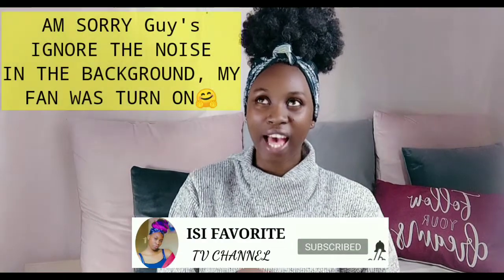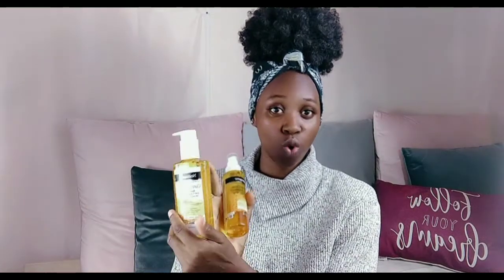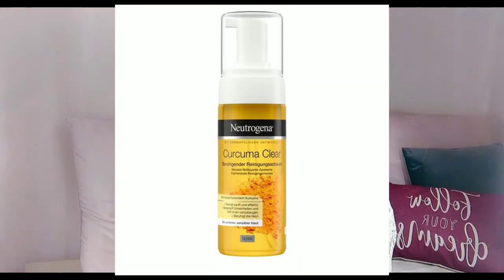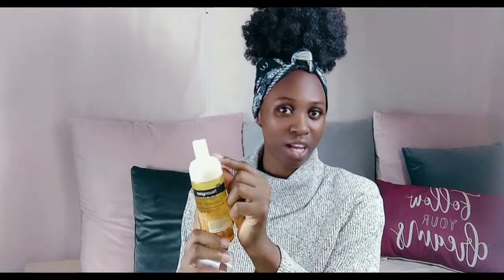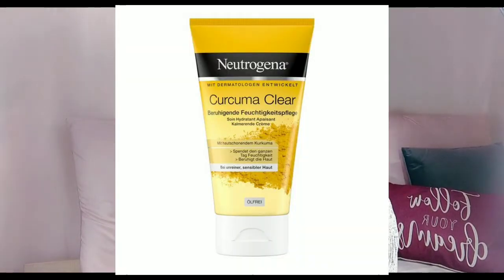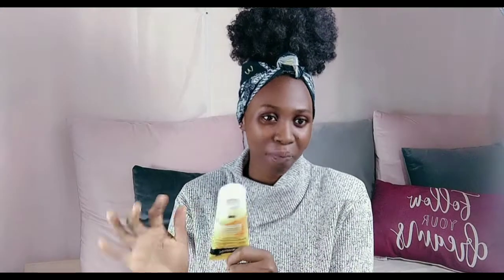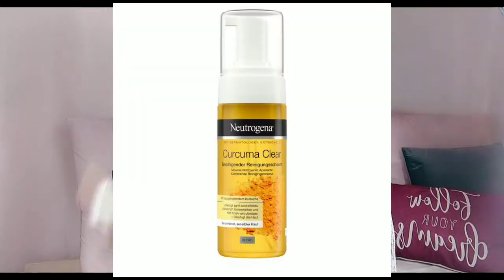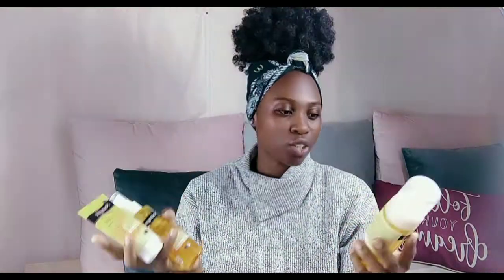Neutrogena Curcuma Soothing Clear (Turmeric )Skincare Review For Acne